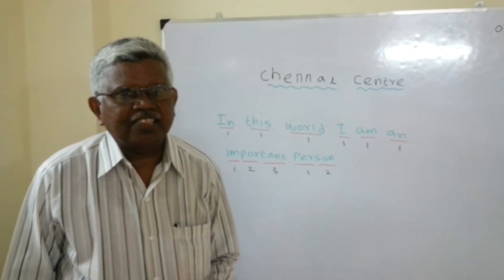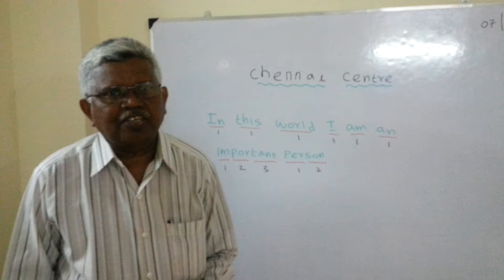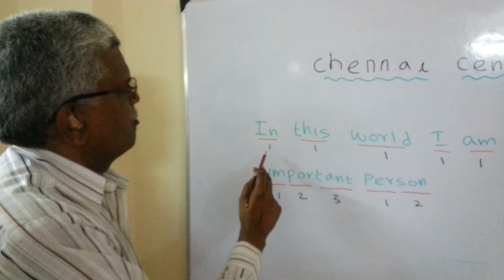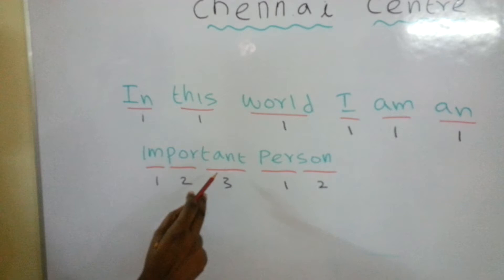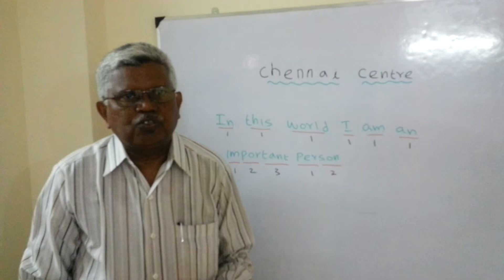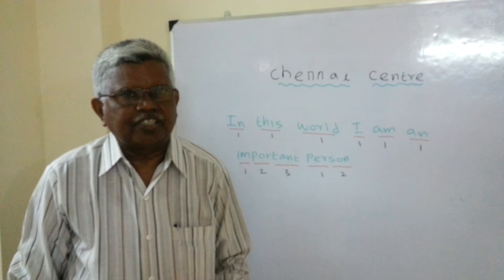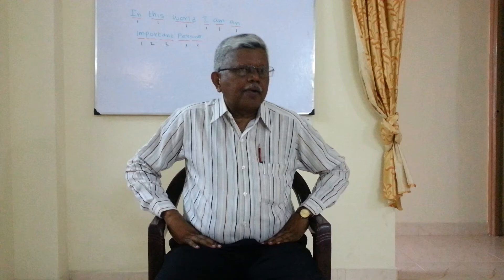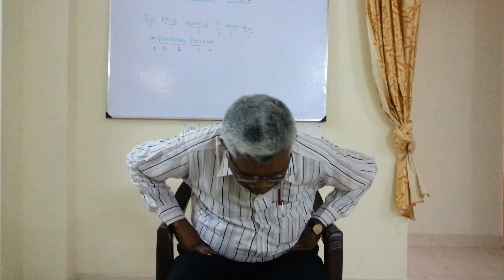Speech Therapy in English for Stammerers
If you wish to overcome fear & shame and speak well, this book is just for you.  I, Manimaran, a recovering stammerer has written this book based on my own stammering experience and the in-depth knowledge gained from interacting with more than 400 stammerers in the past 10 years. I have explained the success tools and methods very well in this book to make every stammerer to speak well in a manner that’s simple, understandable and easily applicable techniques in real life.
The speech therapy given in this book is an unique one which addresses holistically to all the shortcomings that are largely responsible for stammering speech.
This book is intended to inspire you to get rid of your fear, shame, speak well and aim for higher goals which you may have never thought of hitherto because of your speech problem.
Get ready to practice with simple but proven techniques that can help you to speak well and achieve your ambitious and achievable goals.

Bio of Manimaran:
Manimaran, 61 years old, a retired Chief Engineer in a government organization, struggled a lot in his life due to his stammering till his age of 50.

While in school and college, he was neither able to ask doubts to his teachers nor was able to tell known answers whenever questions were posed to him. He also found very difficult to speak in meetings at his workplace.

Telling his name to strangers, getting bus tickets, ordering food in
restaurants and speaking over phone were a complete nightmare for Manimaran.

After knowing about The Indian Stammering Association (TISA),
Manimaran had launched its Chennai chapter in 2009. He learned from TISA how to overcome fear and as a result, a new confident Manimaran emerged.

After retirement, he started serving full time to the stammering community, entirely at free of cost. He started conducting self-help group meetings and communication workshops regularly at Chennai.

and uploaded speech therapy videos in YouTube 2014. So far, 53k people have viewed his Tamil speech therapy video. Simultaneously, he has also started two WhatsApp groups exclusively for stammerers.  Now the combined strength of the two WhatsApp groups touches 400 members.

 As a senior citizen now, he is leading his life peacefully and speaking confidently without any fear and shame. He  is spending most of his time by giving counseling to the needy stammerers either in person or over phone or messages thro’ WhatsApp.

Manimaran has written this book so as to reach more stammerers all over the world in the intention of overcoming their speech problems at the earliest and lead normal lives like any other normal speaking persons.

If you wish to buy, Pl click the following link. The price of the book in India is RS.290/- ONLY.